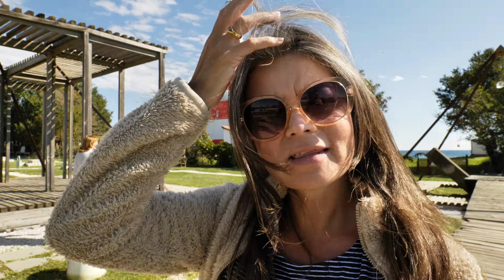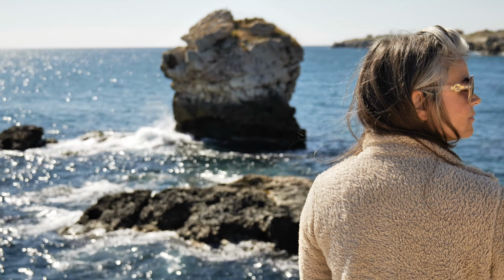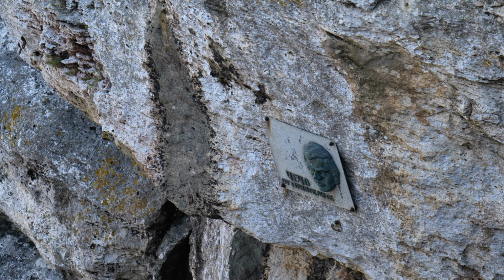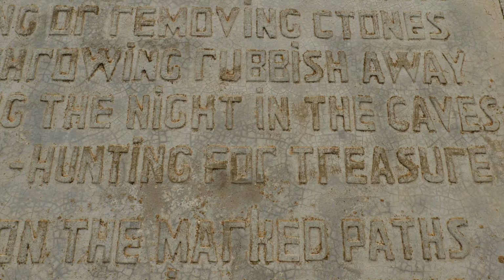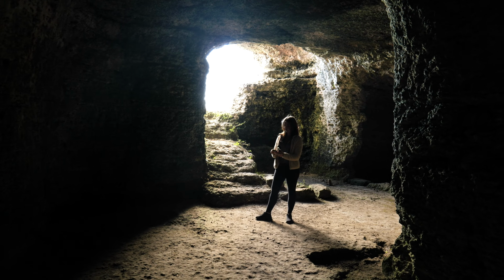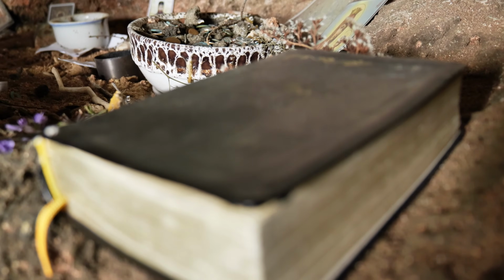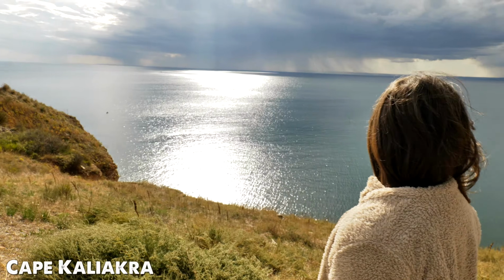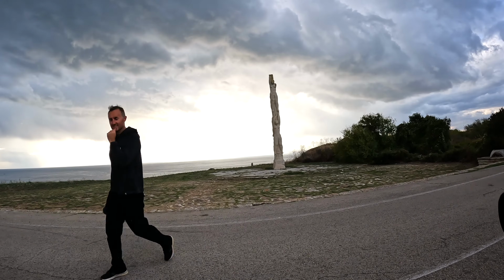BULGARIA, BLACK SEA | Shabla Lighthouse, Tyulenovo Arch, Yailata Reserve, Kaliakra Cape Bolata Beach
Our highlights of the Northern Bulgarian Black Sea Coast.  This really was a fantastic day!

We visit the Eastern most point of the Bulgarian Black Sea Coast, Shabla Lighthouse.  We stroll along the jaw dropping cliffs of Tyulenovo, are mesmerised by the magic of Yailata Archaeological reserve and learn about the legends surrounding Kaliakra Cape.  We finish the day with a swim in the rain at Bolata beach and quite possibly the best value meal we've ever had in Bulgaria!